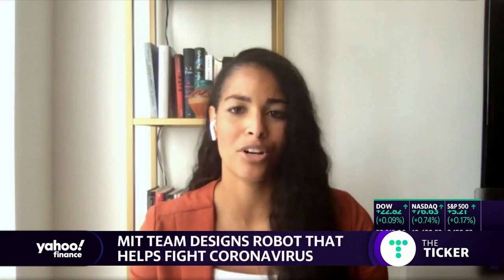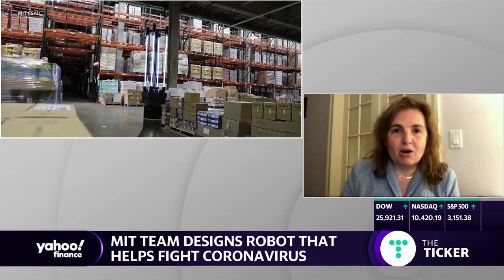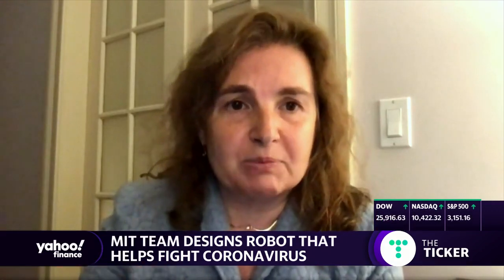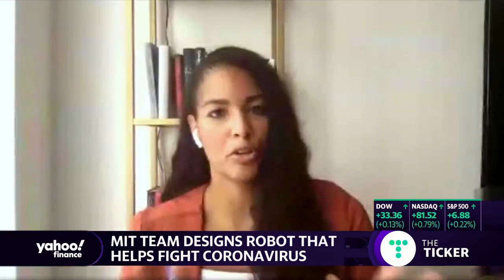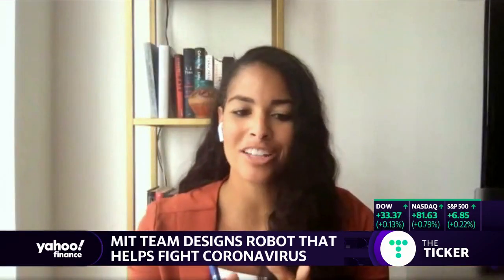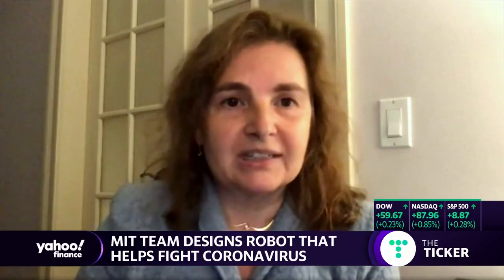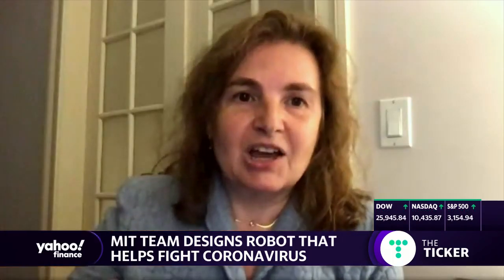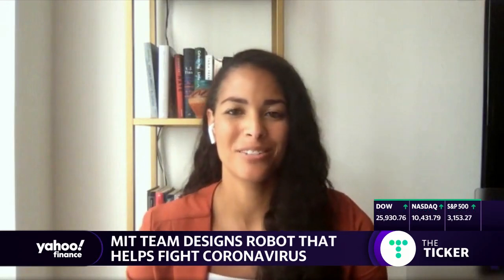MIT team designs a robot that helps fight coronavirus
Daniela Rus, Director of the Computer Science and Artificial Intelligence Laboratory at MIT, joins Yahoo Finance’s Kristin Myers to discuss the development of a new robotic system that powerfully disinfects surfaces and neutralizes aerosolized forms of the coronavirus.